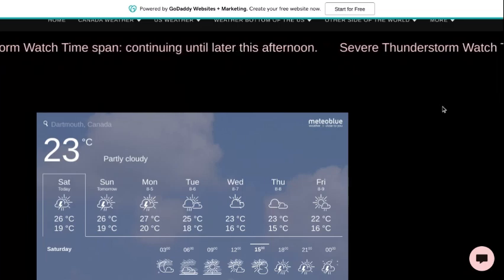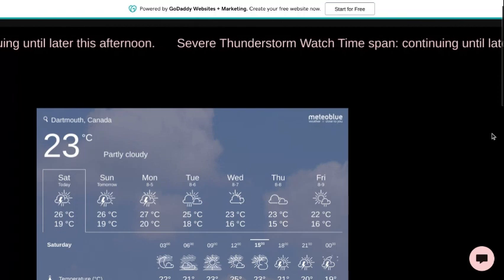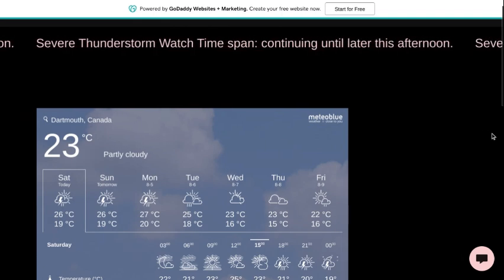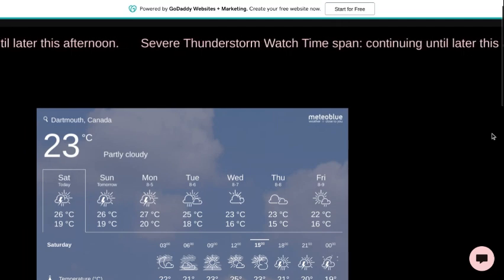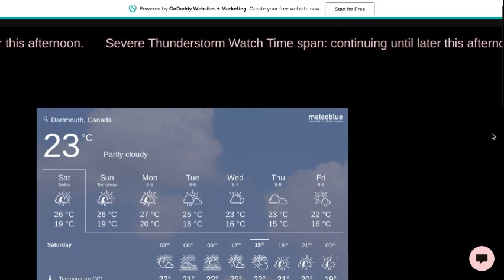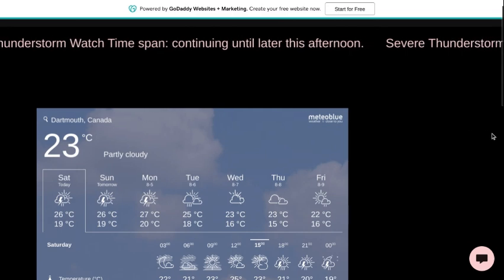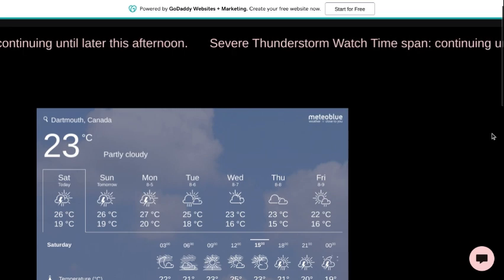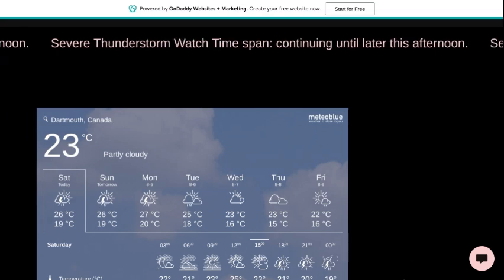Severe Thunderstorm Watch Issued at Sat 3:00 PM Aug. 3 for dartmouth